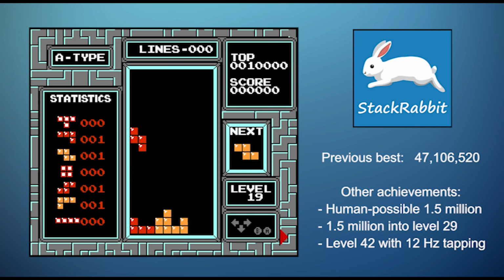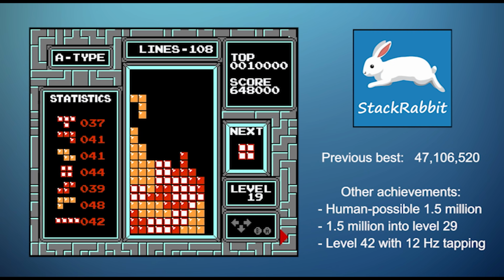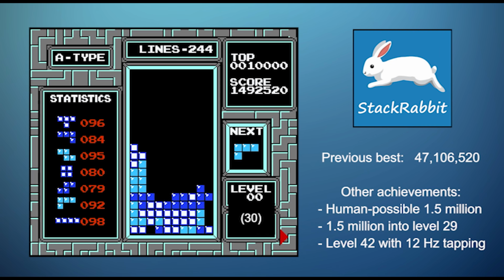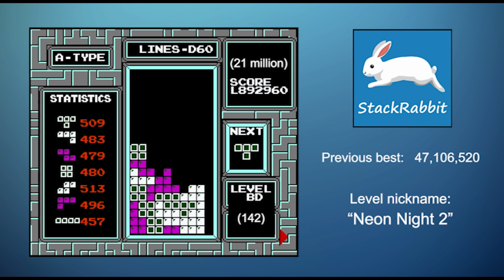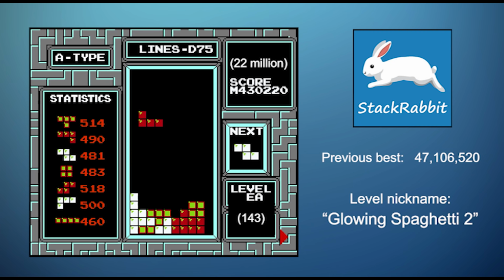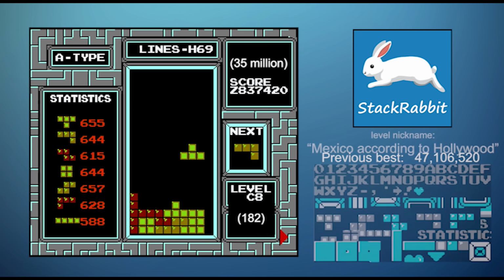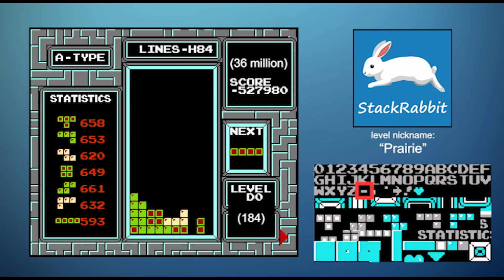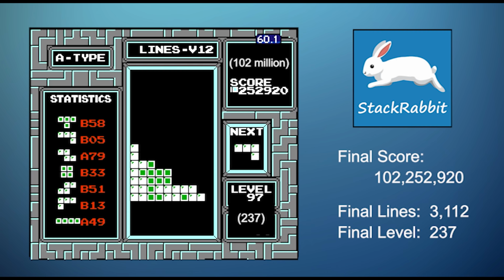AI BREAKS NES TETRIS! - 102 MILLION and level 237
My Tetris AI (StackRabbit) showing off what it can do when it has no limitations! Also a really neat trip through the insane color palettes and bugs in the level 100+ zone.

0:00 - 19 start
7:27 - Start of killscreen!
10:54 - Bugged color schemes
20:45 - Broken score display
23:12 - The Endless Level
23:59 - 100 million and beyond!